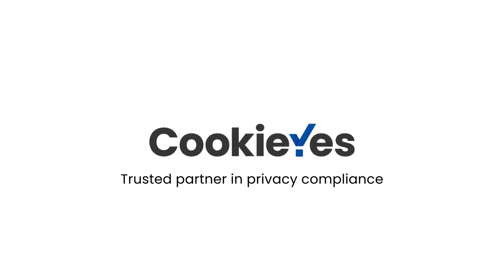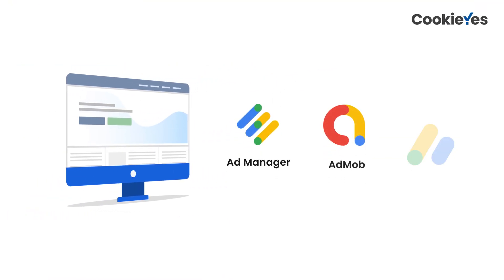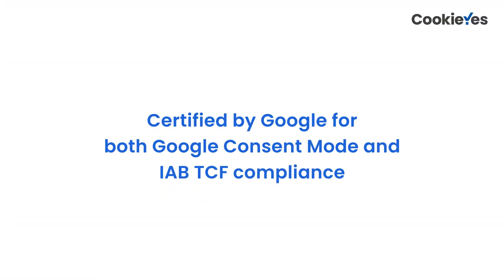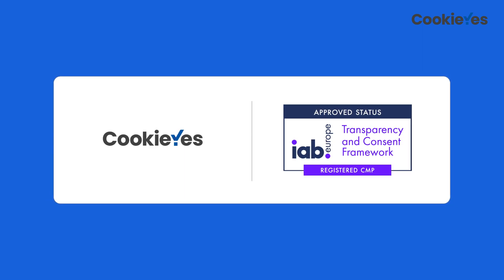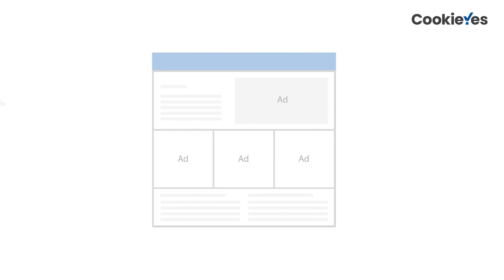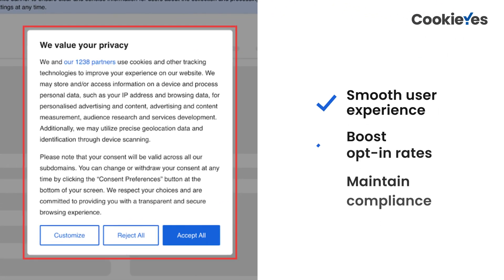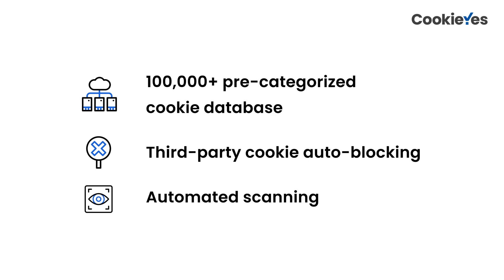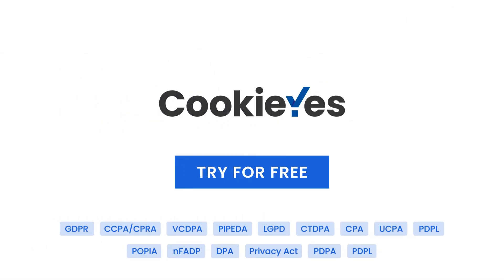CookieYes: The first Google-certified TCF v2.2 CMP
Exciting news! CookieYes is now officially a Google-certified CMP for Transparency and Consent Framework version 2.2 (TCF v2.2). This means website publishers can confidently use CookieYes to power their Google advertising in Europe and the UK.

Starting January 16, 2024, it's mandatory for publishers in the EEA and UK to use a Google-certified CMP like CookieYes.

With CookieYes, you can:

Add a custom cookie banner
Auto-scan website for cookies
Give granular consent options including the option to withdraw consent
Auto-block third-party cookies before consent
Record cookie consent for compliance proof
Generate policy pages for free
Integrate with any CMS